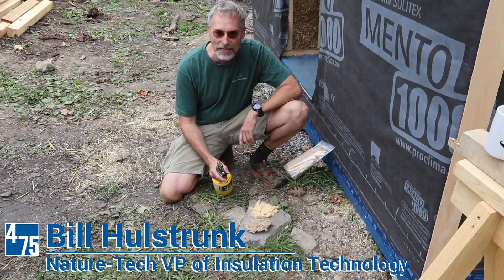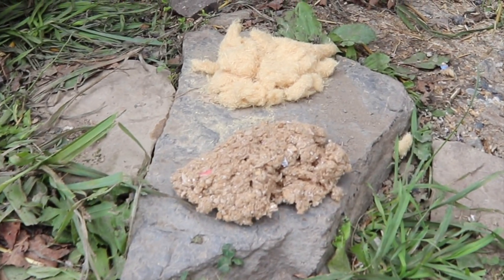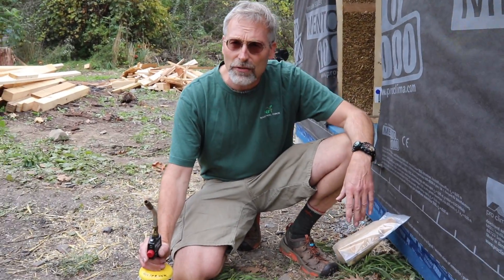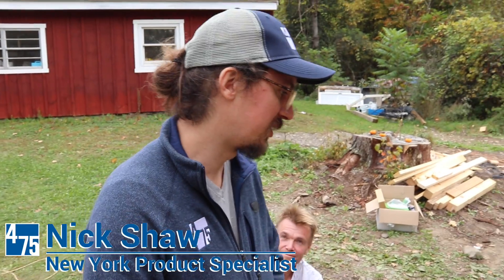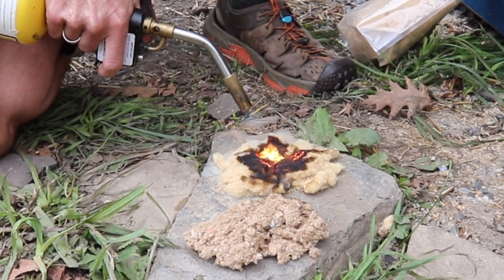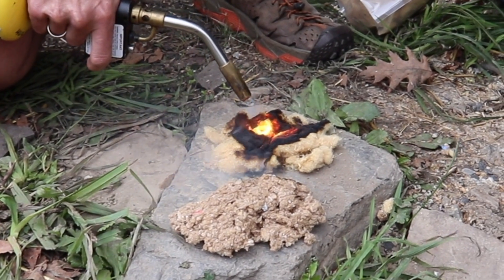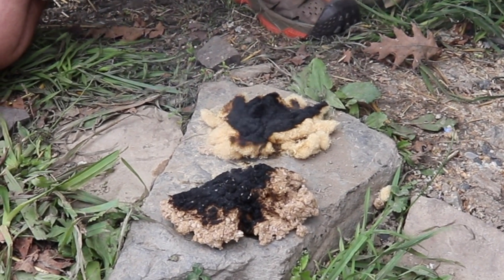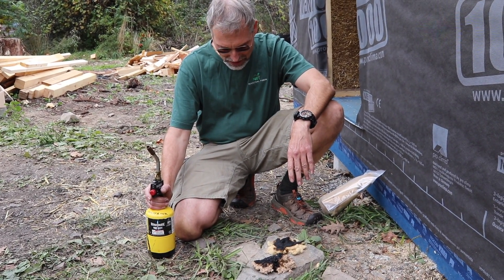On-Site Fire Test: GUTEX Wood Fiber and Nature-Tech Cardboard Cellulose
Gutex has been outfitting German buildings with wood fiber insulation for over 85 years, so it’s known and has been well-utilized for generations. But since it first appeared in North America, many have been surprised by the idea that wood can make a safe and natural insulation. A common question is: does it burn? When we met up with long-time insulation specialist, Bill Hulstrunk, he wondered just that. So we decided to film his improvised, on-site flame resistance experiment with GUTEX THERMOFIBER and the new Nature-Tech cardboard cellulose. For more information about GUTEX THERMOFIBER or other wood fiber board insulation options, go to foursevenfive.com (USA) / foursevenfive.ca (Canada). For more on Nature-Tech’s new cardboard cellulose